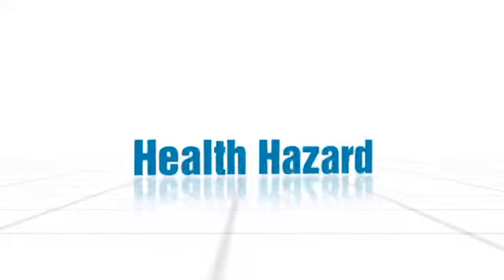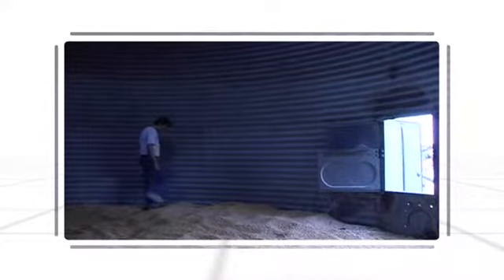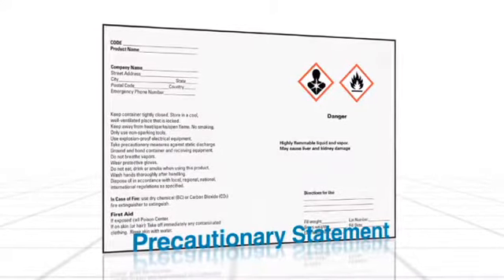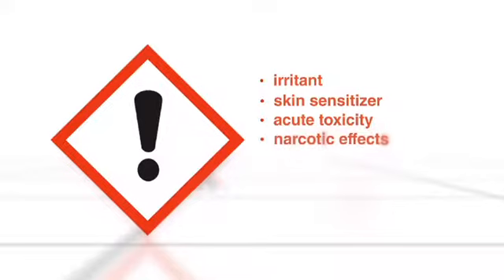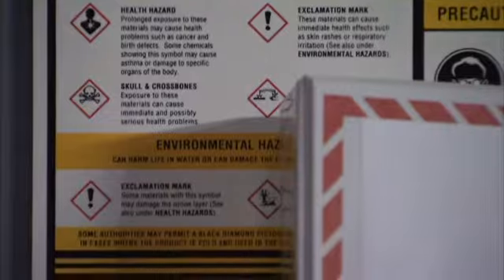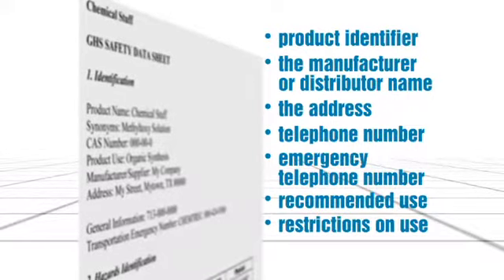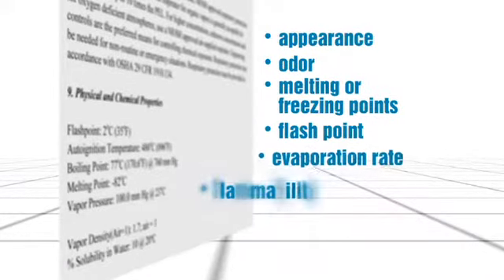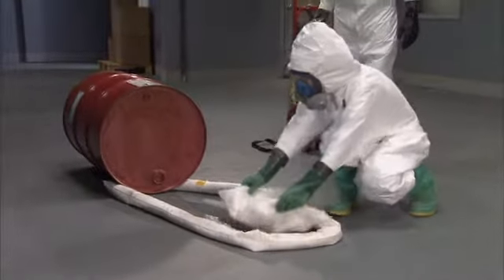HAZCOM In Sync with GHS Eng 16 Mins